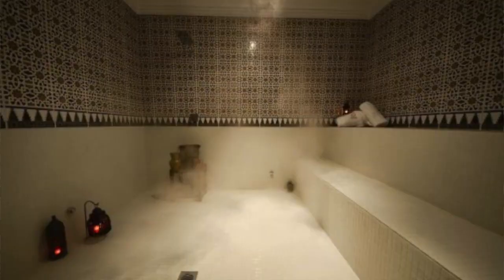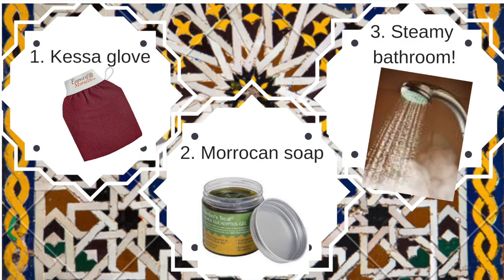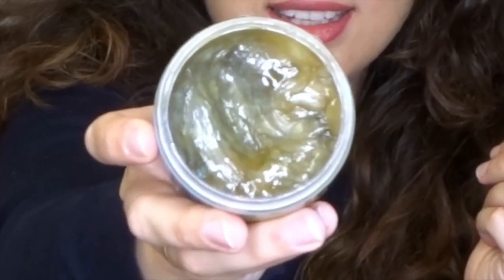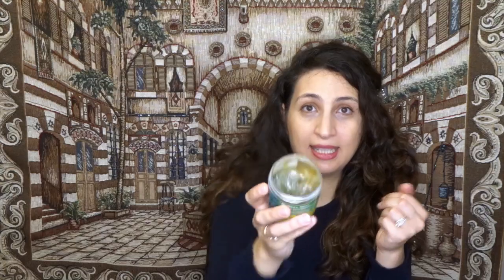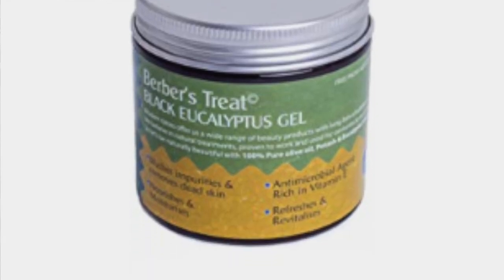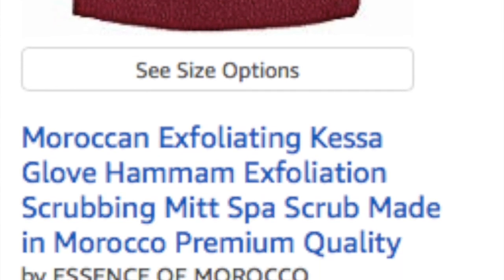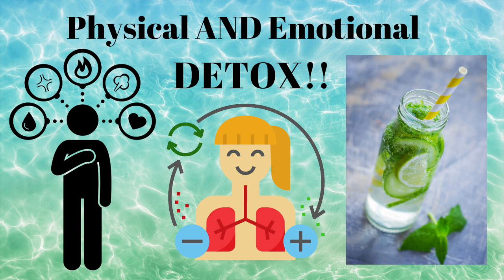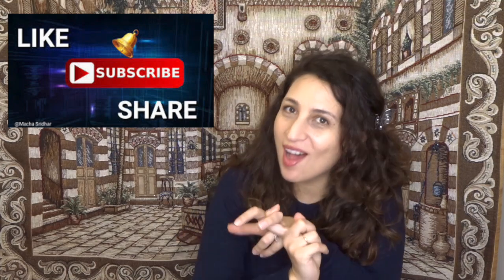Moroccan Hammam/bath in your own bathroom!!!!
This video will show you Morocco's best kept beauty secret!! Exfoliating gets SERIOUS!! I will tell you why you MUST be doing moroccan hammam and HOW to do it.

After doing moroccan hammam you will instantly see the results to your skin. Done correctly you will have beautiful smooth baby-like skin. Your face will glow and blackheads removed. Your whole body will have had a massage and your muscles will be relaxed and your circulation improved. You will feel EMOTIONALLY better. The ritual of Moroccan Hammam helps to relax you and the well-known soothing properties of water will help you regain emotional balance and well-being.

Say bye bye to expensive spa treatments!! Get even better results than a spa at a fraction of the cost!!

WARNING! DO NOT DO MOROCCAN HAMMAM IF YOU HAVE ANY HEALTH ISSUES AT ALL AND/OR IF YOU ARE PREGNANT.

Kessa glove:

Berber's treat soap: